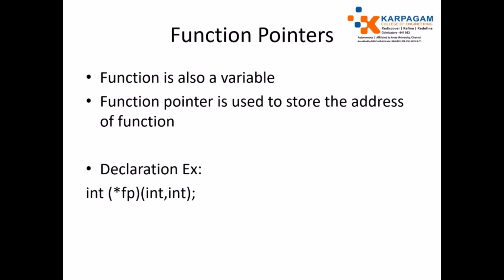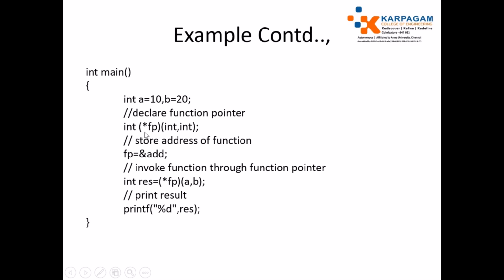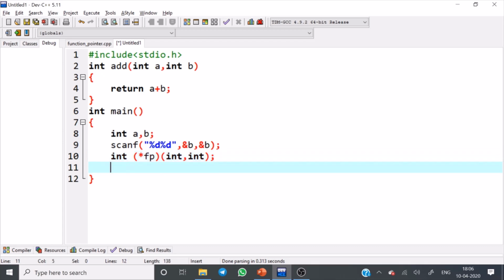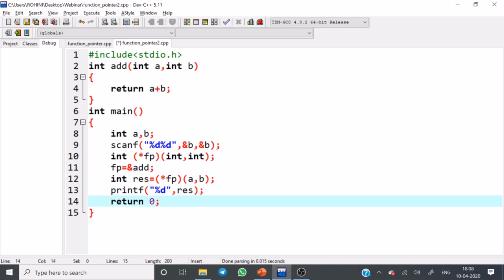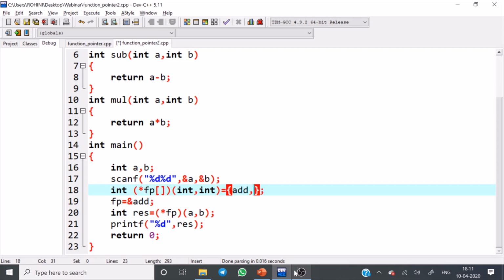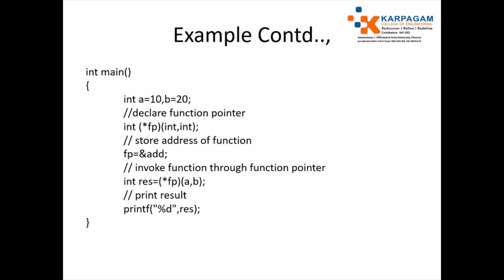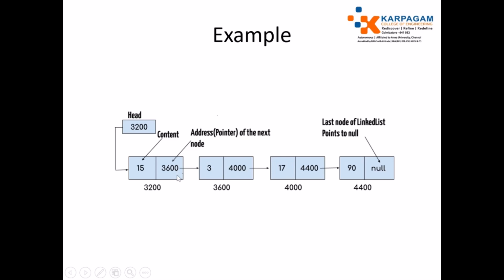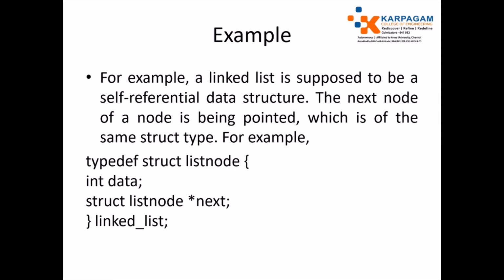Karpagam Institutions Live Stream-Center of Excellence-Algorithms:Day-9 Self Referential Structures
Karpagam Institutions Live Stream-Center of Excellence-Algorithms:Day-9 Function Pointers and Self Referential Structures